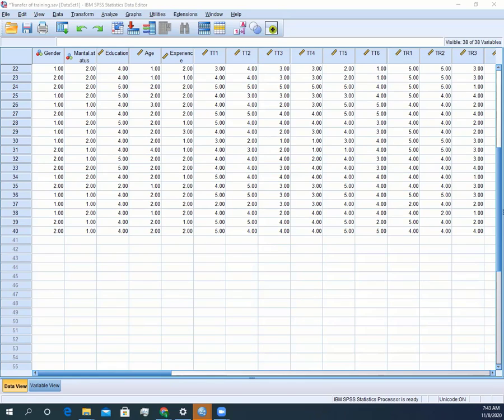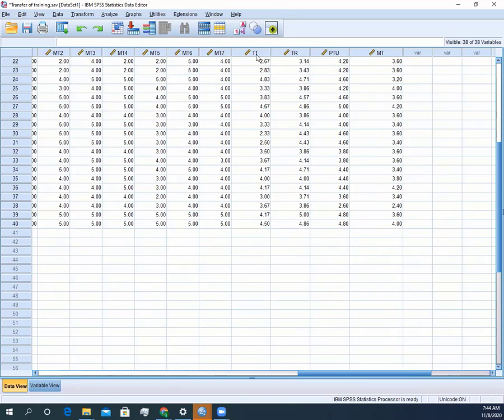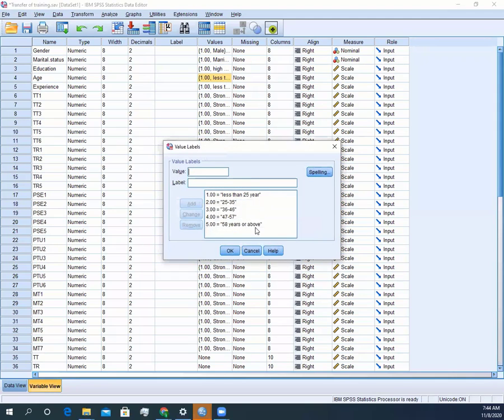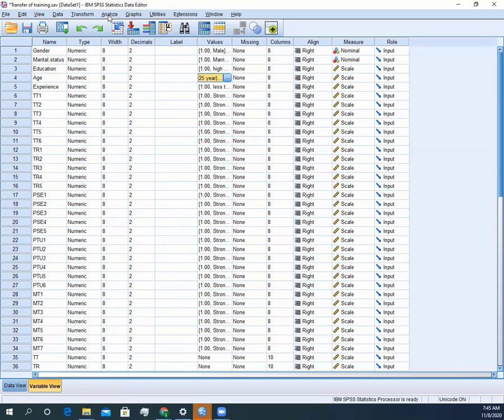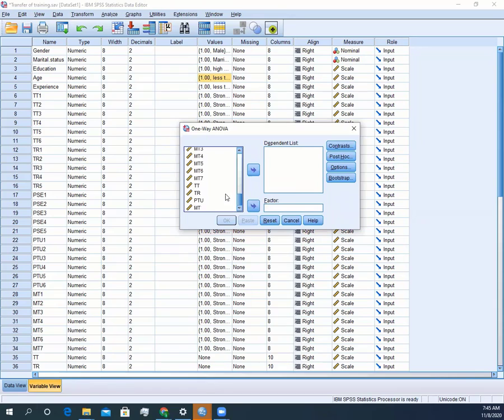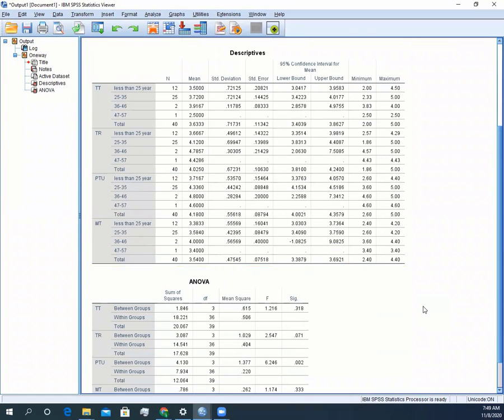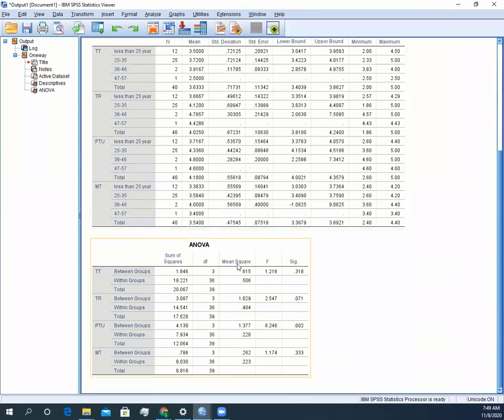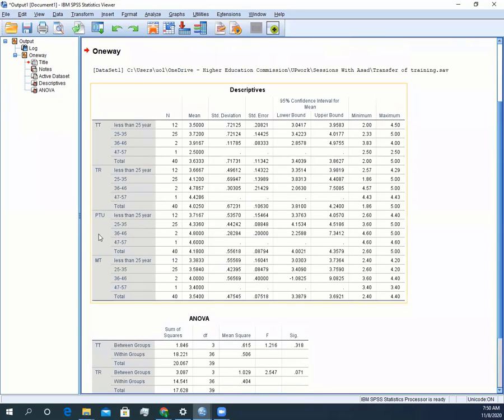How to run One way ANOVA in SPSS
Learn how to run a One-Way ANOVA in SPSS in this easy-to-follow video tutorial. Our experienced instructor will walk you through the process step-by-step, from setting up your data to interpreting the results. Whether you're a student or a professional, this video is a valuable resource for anyone looking to analyze their data using One-Way ANOVA in SPSS. Watch now and master the technique!